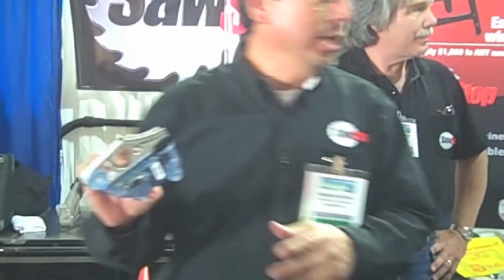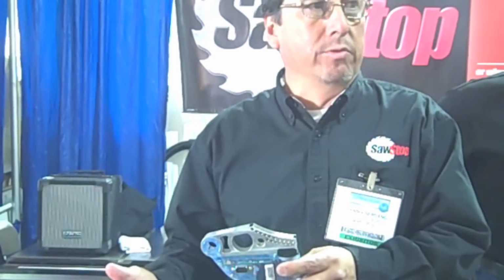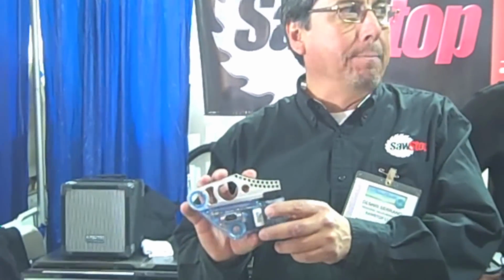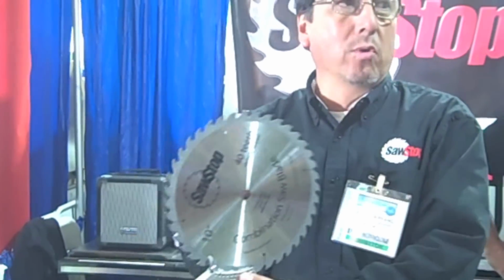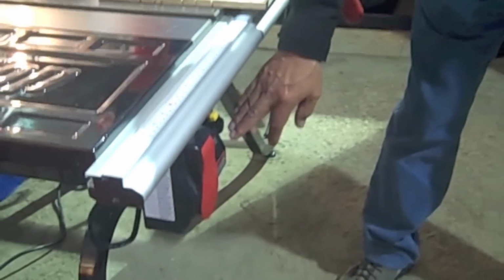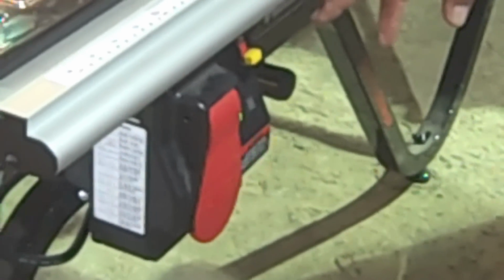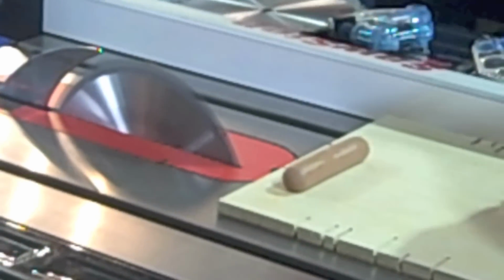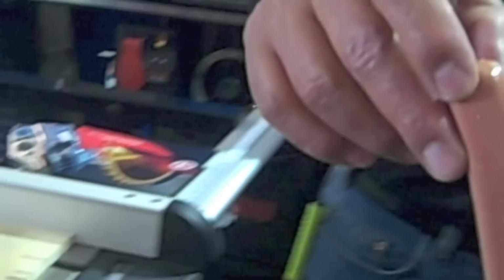SawStop prevents dangerous table saw accidents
In this video, SawStop LLC. regional sales manager Dennis Serrano, gives a short demonstration on how the SawStop table saw works at the 2012 World Ag Expo in Tulare, California.